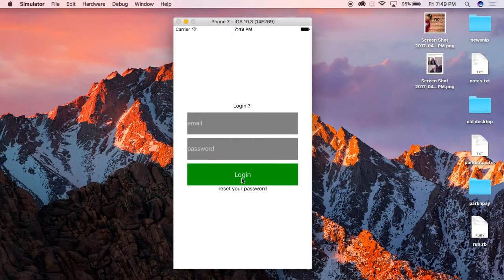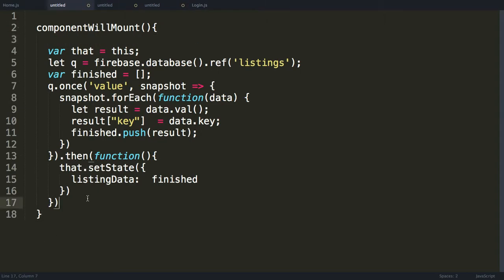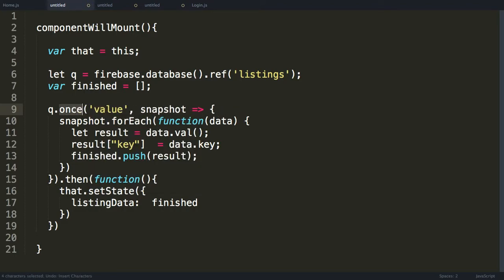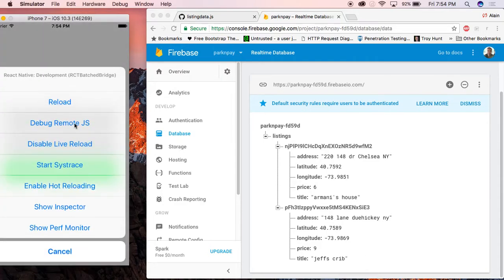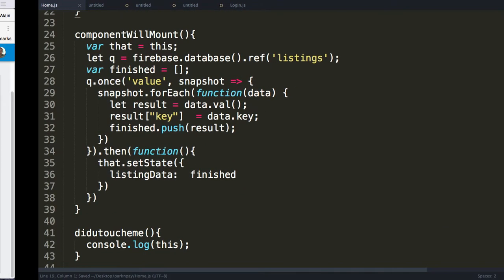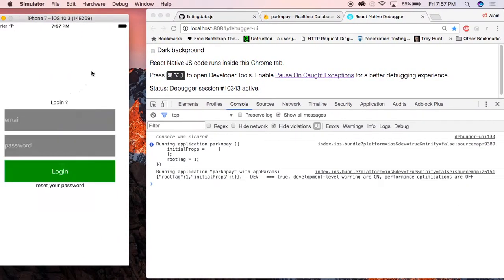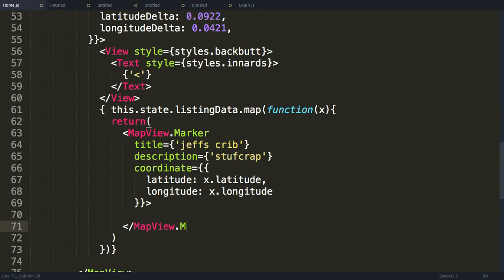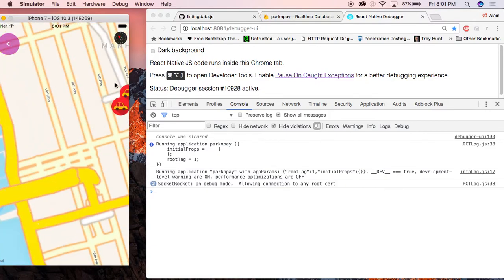Class Recording 03 react native looping firebase data